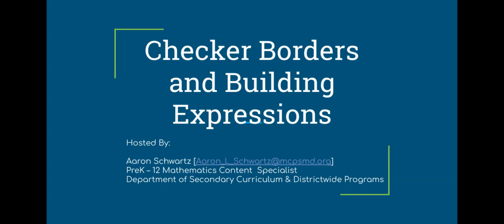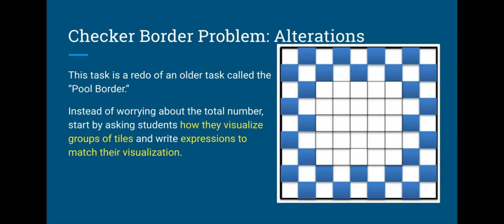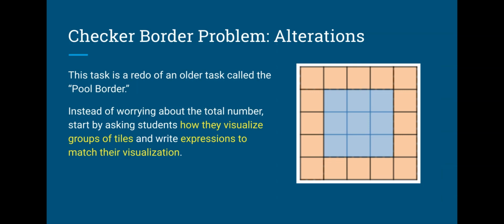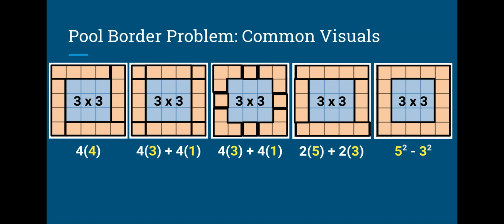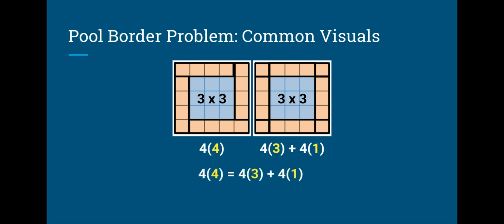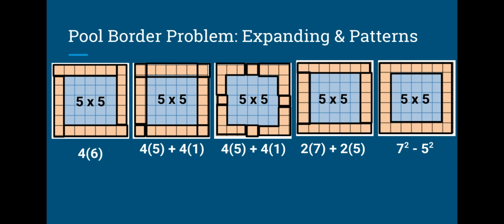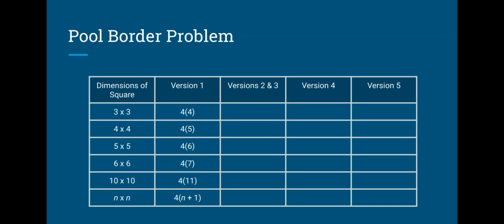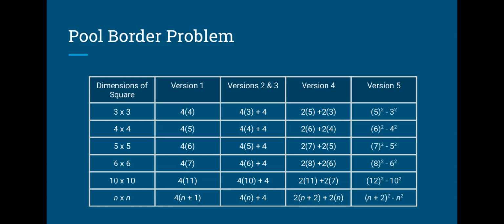Checker Borders and Building Expressions Google Slides